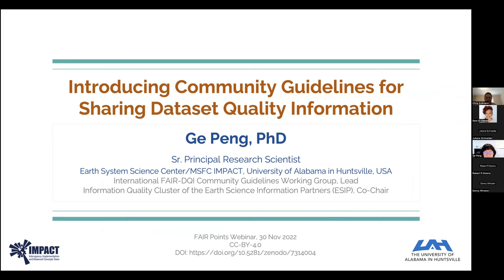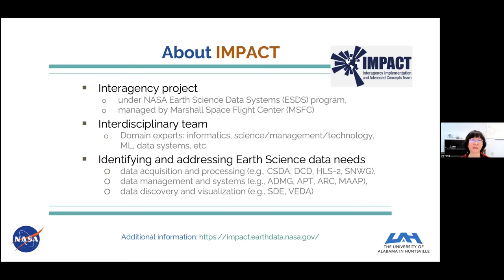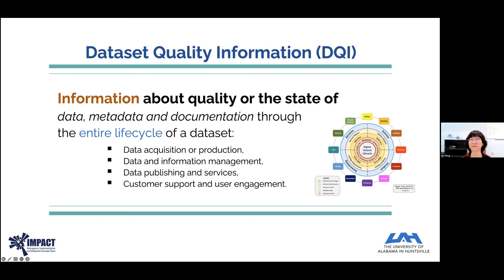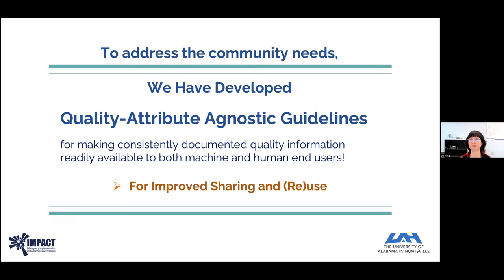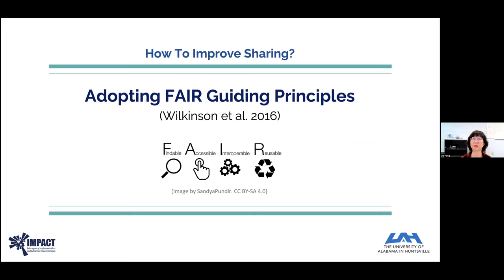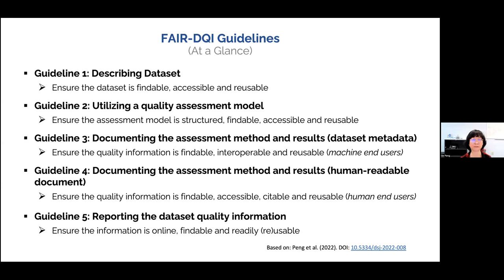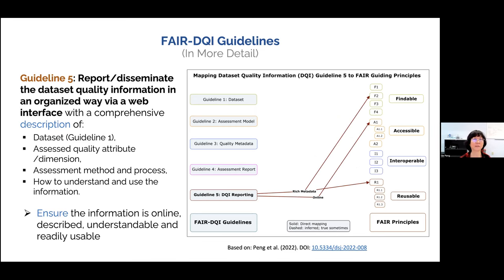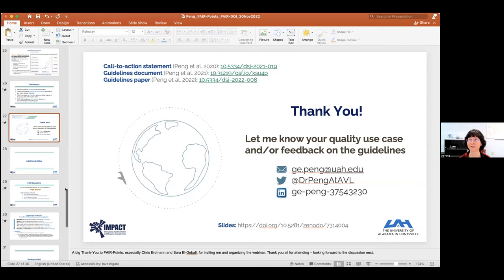FAIRPoints-Introducing Community Guidelines for Sharing Dataset Quality Information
Speaker: Dr.Ge Peng

Knowledge about the quality of data and associated metadata, software, workflows and computing environment is important to establish the trustworthiness of individual datasets, support informed decisions on their (re)use, and is an essential part of the diverse data and information distribution ecosystem that supports open-source science. However, quality information, being difficult to curate and often context-specific, is currently not readily available for sharing within and across disciplines.

To help address this challenge, and to promote the creation and (re)use of freely and openly shared dataset quality information, members of multiple, international groups collaborating with domain experts have undertaken the development of community guidelines with practical recommendations for the Earth science community. The guidelines follow the guiding principles of being findable, accessible, interoperable, and reusable (FAIR).

The FAIR dataset quality information guidelines are intended to help stakeholders, such as scientific data centers, digital data repositories, and producers, publishers, stewards and managers of data, to achieve the following: i) capture, describe, and represent quality information of their datasets in a manner that is consistent with the FAIR guiding principles; ii) allow for the maximum discovery, trust, sharing, and reuse of their datasets; and iii) enable international access to and integration of dataset quality information.